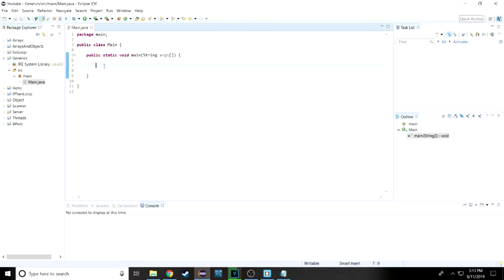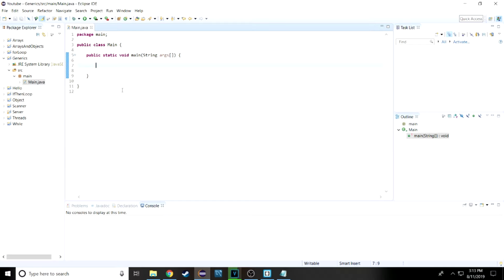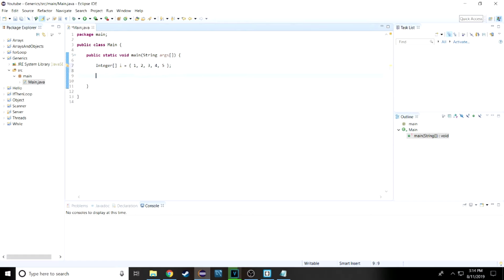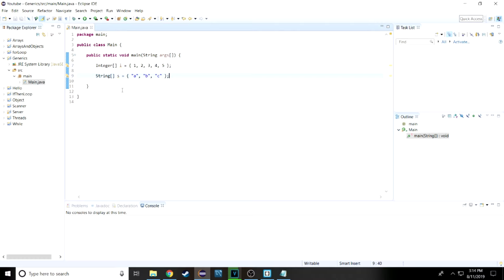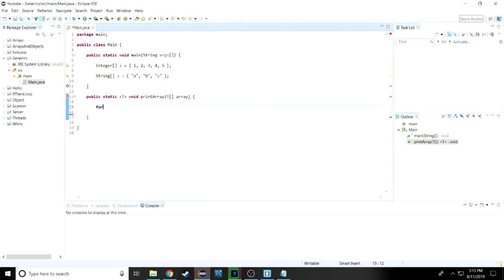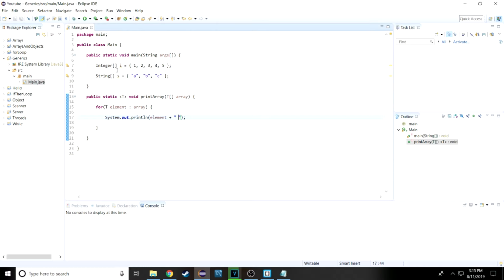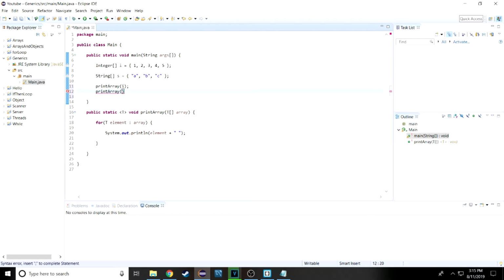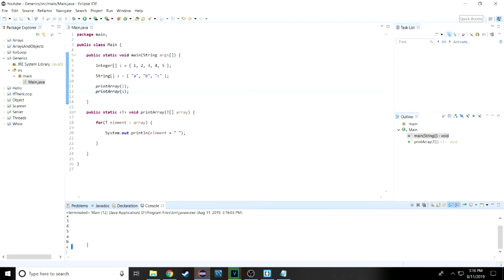Java Tutorials #9 - Generics / Templates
Hi, in this video I show you how to create a generic function that can handle multiple different types of input data, such as different kinds of arrays.